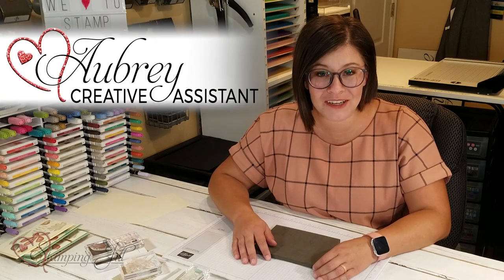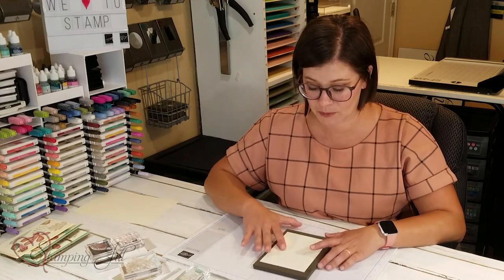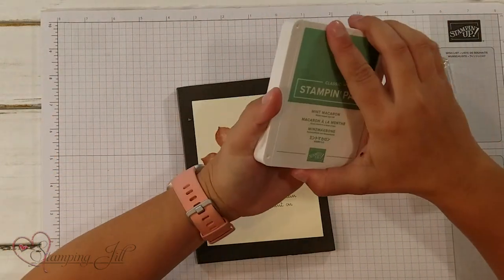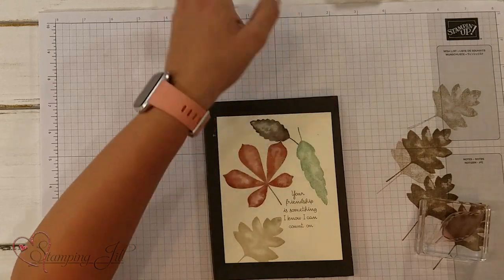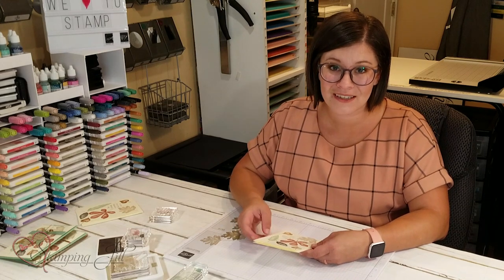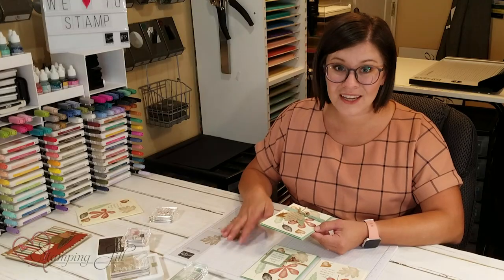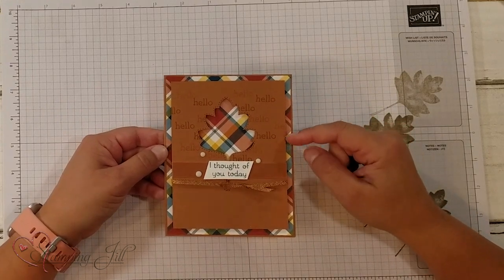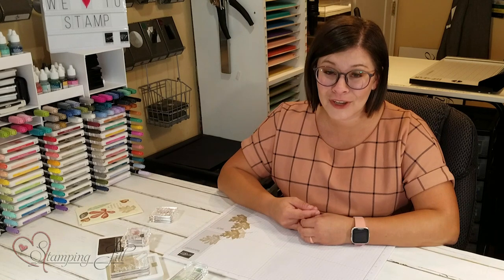Stamping Jill - Love Of Leaves "Step up" Card Ideas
Stampin' Up! Demonstrator Aubrey demonstrates how you can make a beautiful card just using cardstock, stamps, and ink. You will also see how you can "step up" your cards by adding some more accessories and techniques. Check out this new Gilded Autumn Suite Collection and how we created some fun ideas.